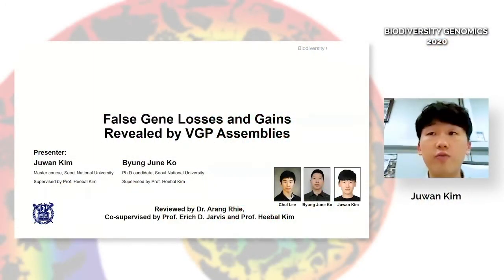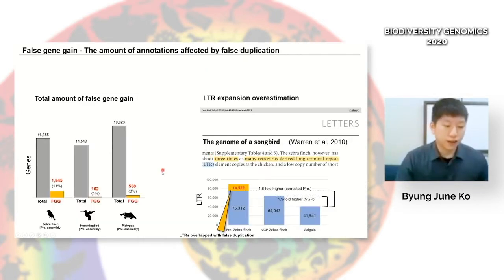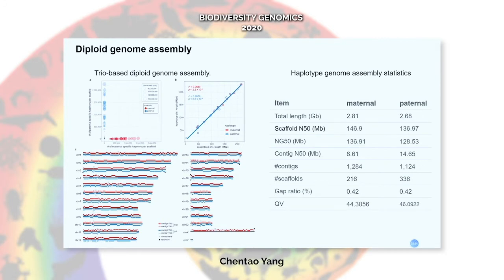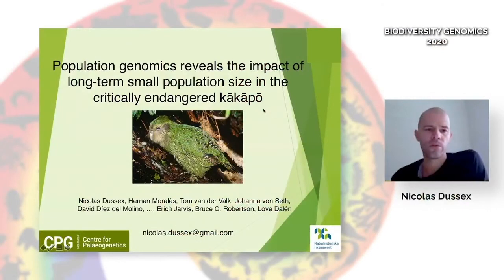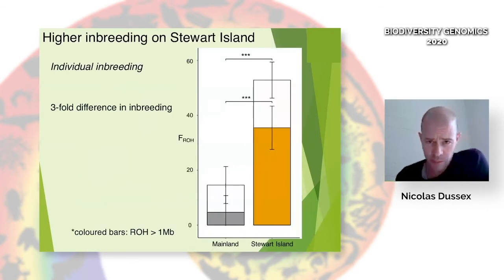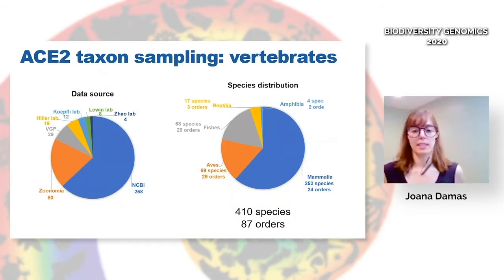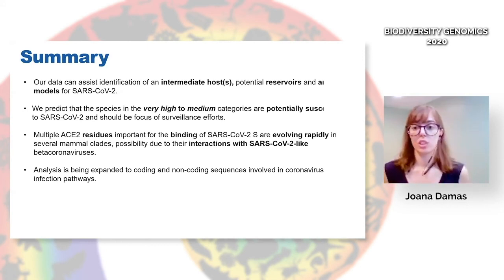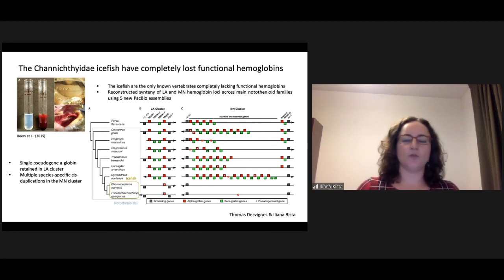Stream A - 5 October: VGP Showcase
5 October
VGP Showcase